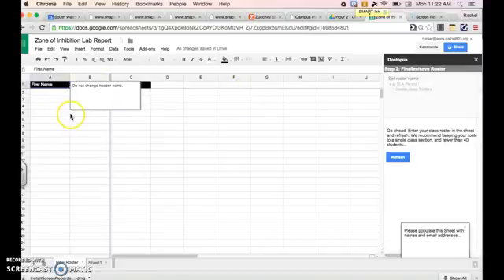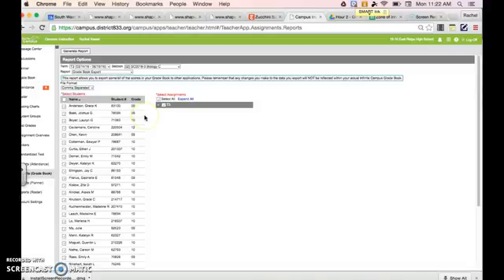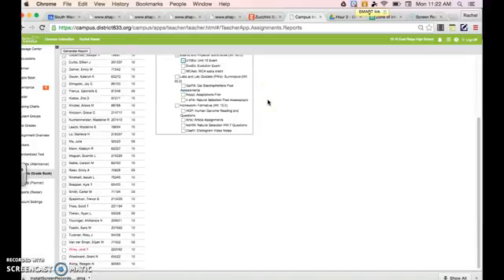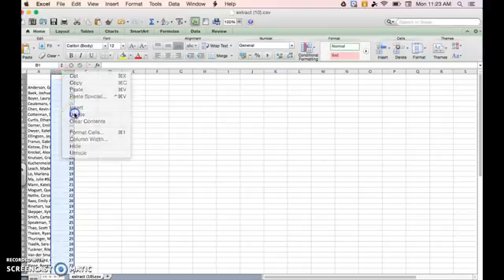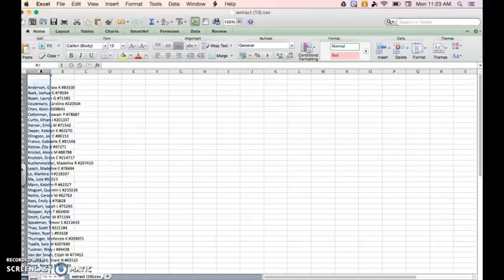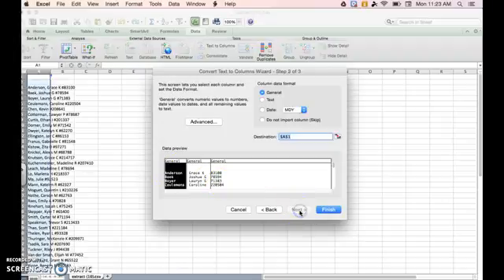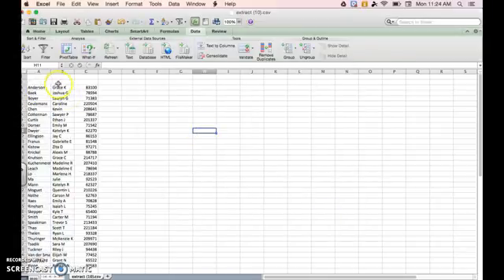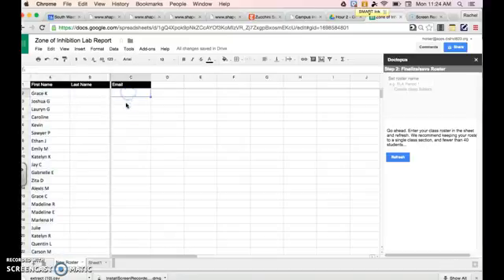How to set up doctopus rosters